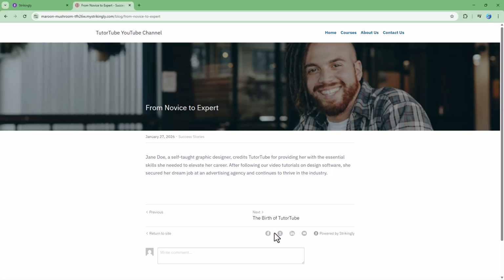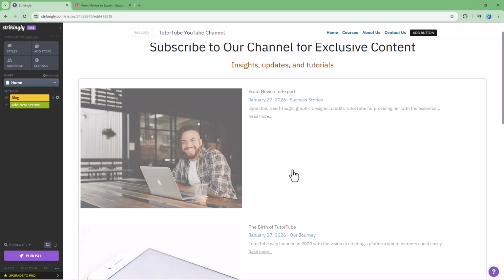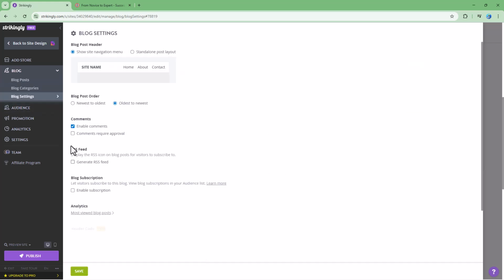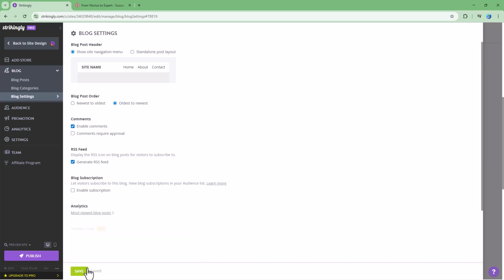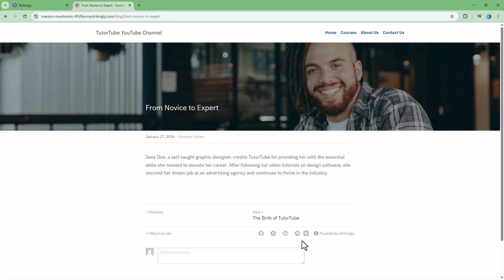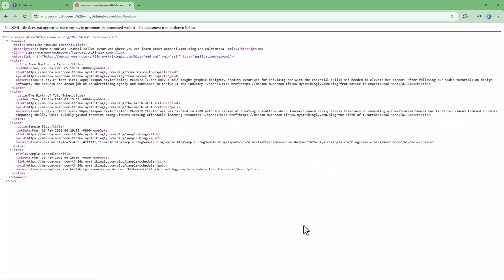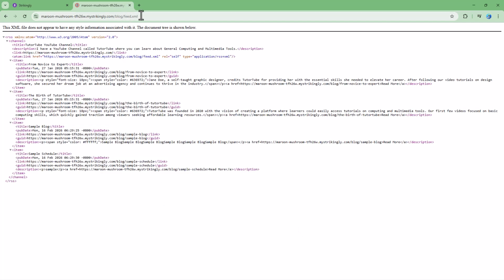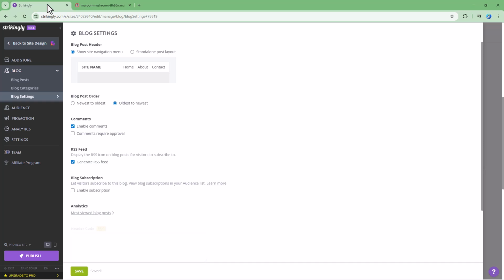Strikingly - Lesson 55 - Generating RSS Feed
In this tutorial, we’ll explore Generating RSS Feed Strikingly, an easy to use website builder for creating modern websites without coding.